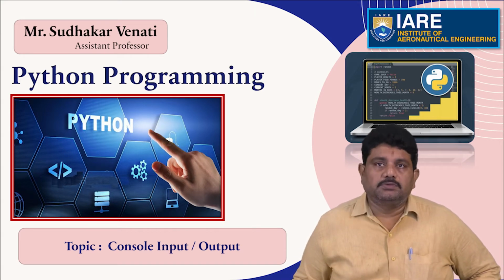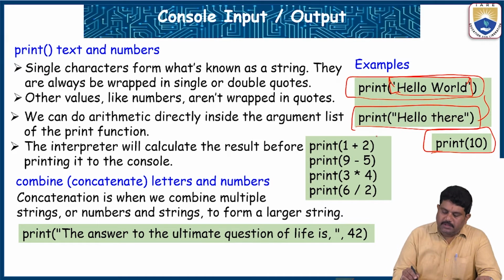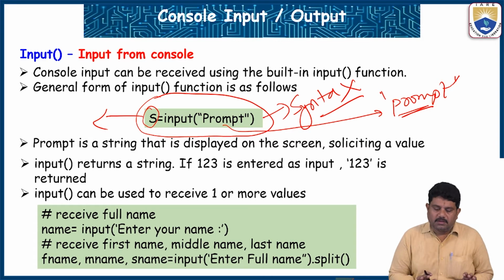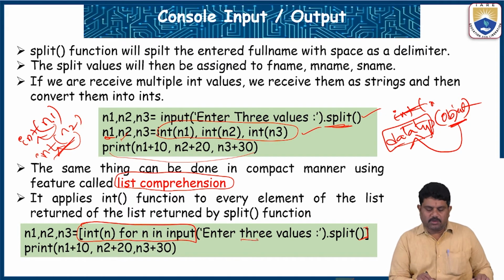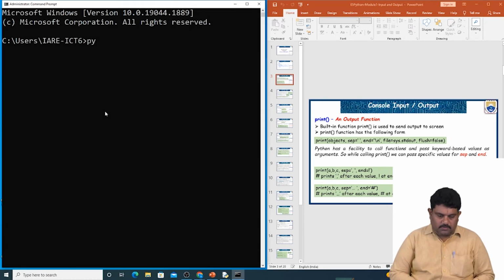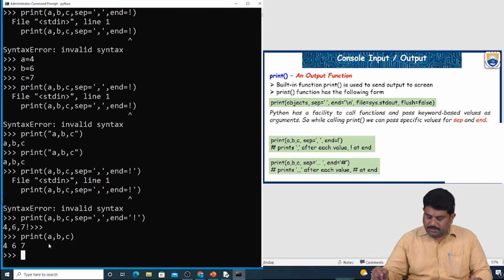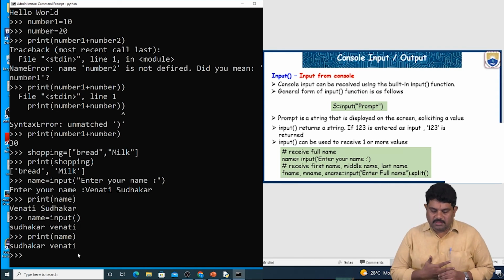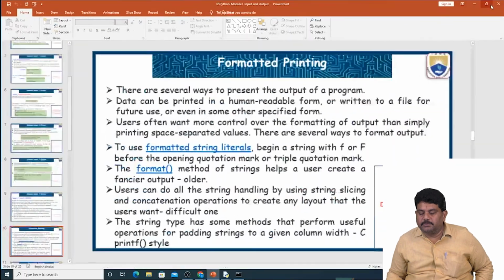Console Input Output by Mr. V Sudhakar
Console Input  Output by Mr. V Sudhakar | IARE

Telangana, India.